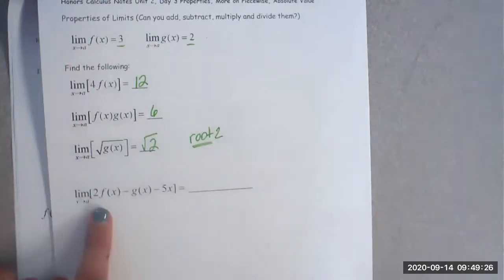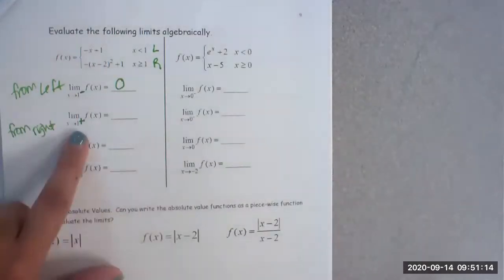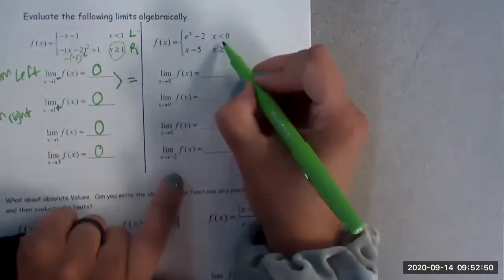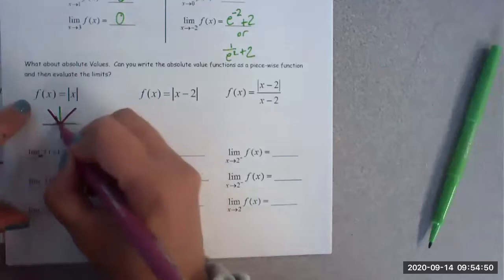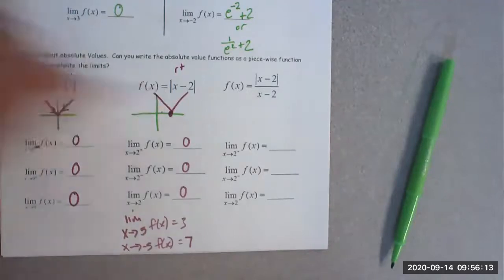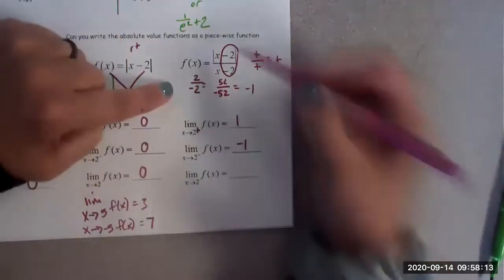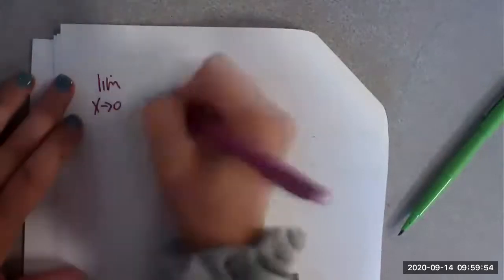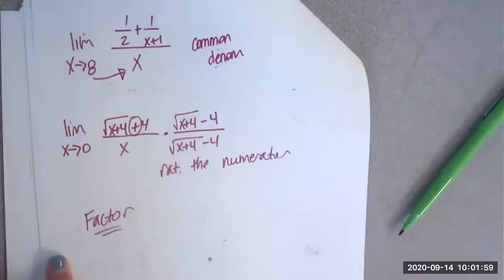Unit 2 Day 3 Notes Video